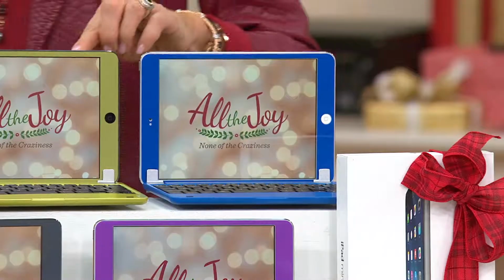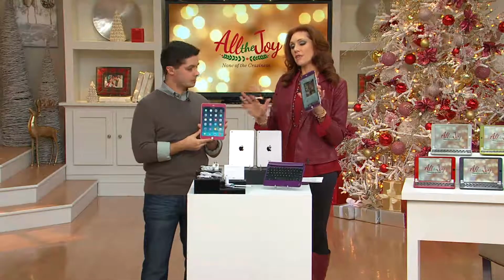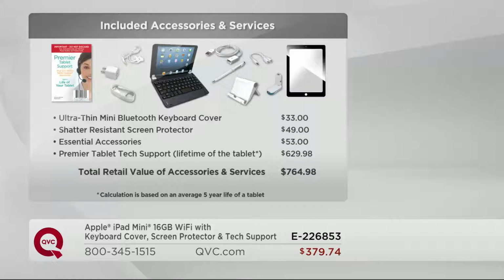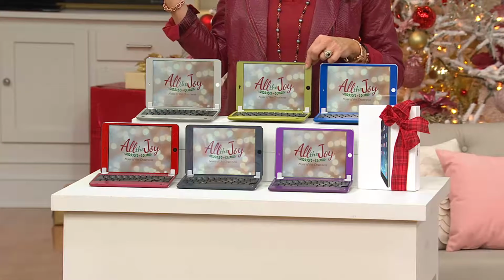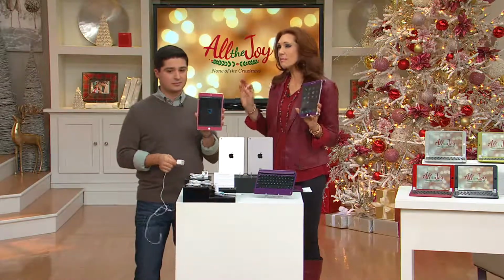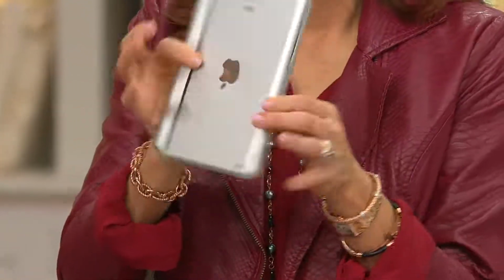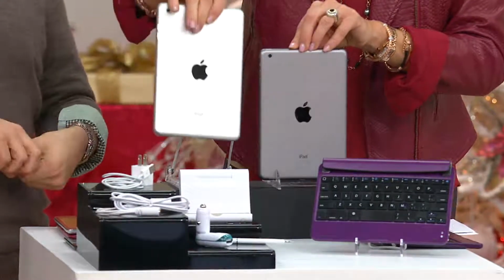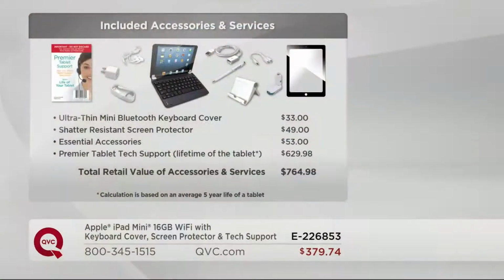Apple iPad Mini 16GB WiFi with Keyboard Cover, Screen Protect & Lifetime Tech with Albany Irvin